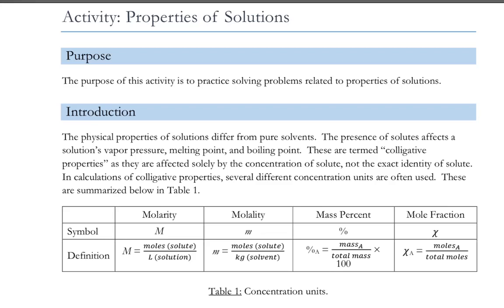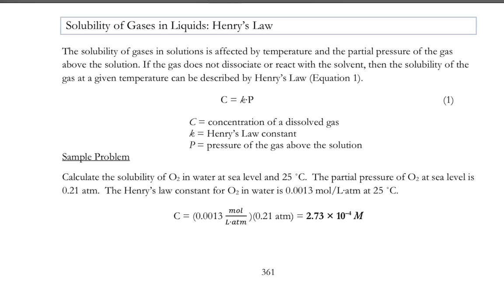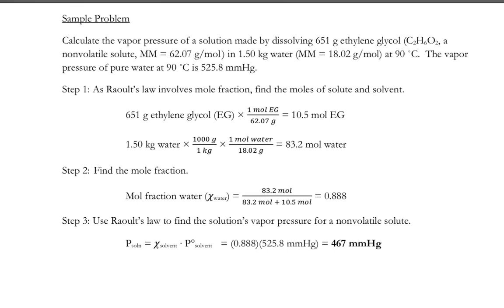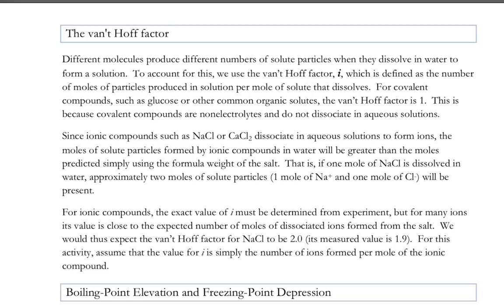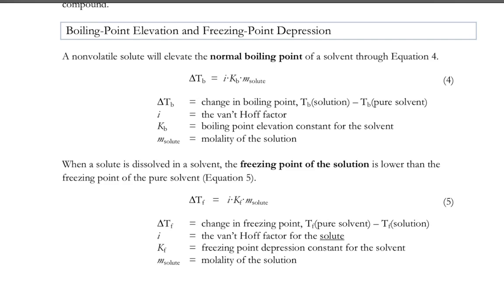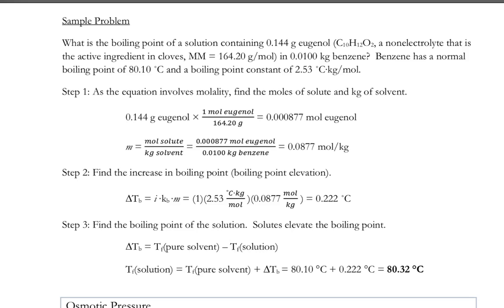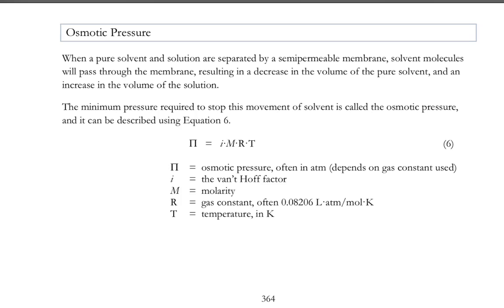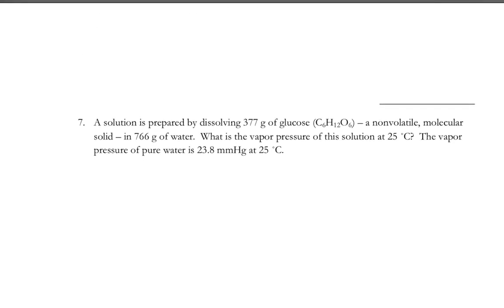Chemistry 1 Properties Of Solutions Activity Intro Video